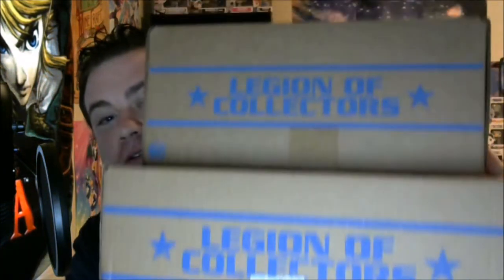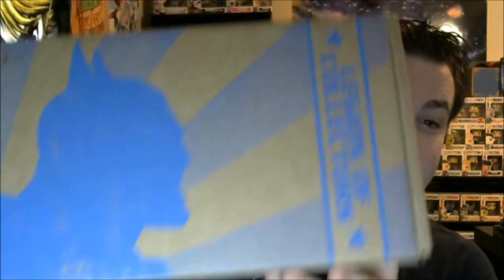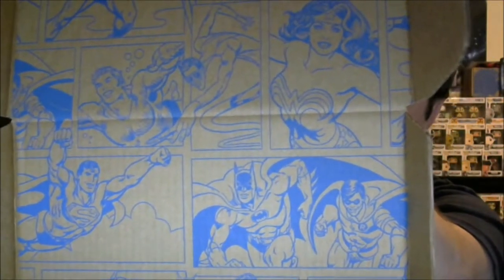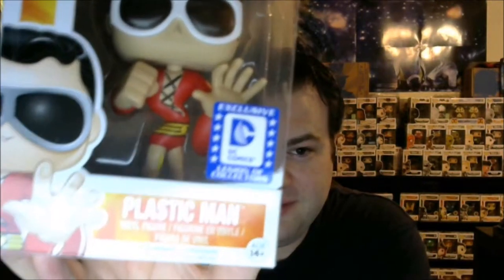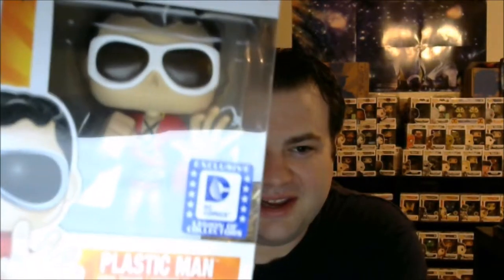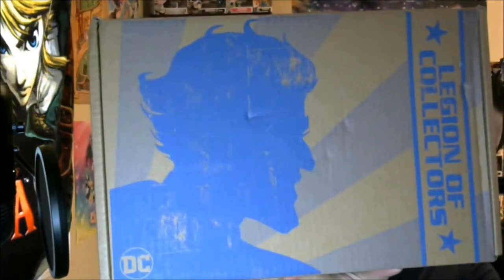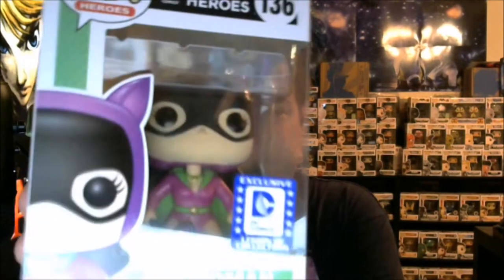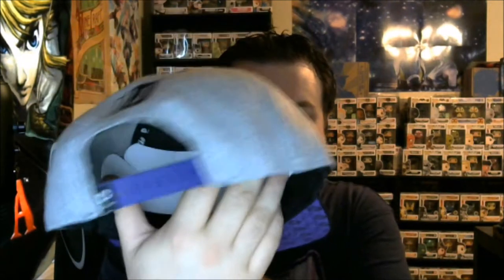DC Legion of Collectors Subscription Unboxing: DC Legacy and Batman Villains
Today we have another unboxing of a couple overstock boxes from a few months back and let me just say, some really great stuff within these boxes!  First up we have the DC Legacy box, followed by the Batman Villains box!